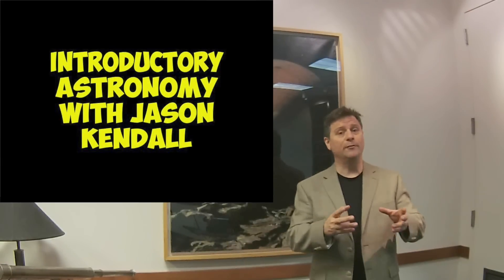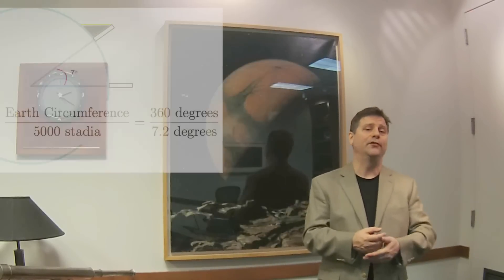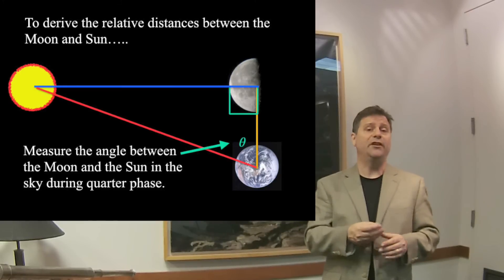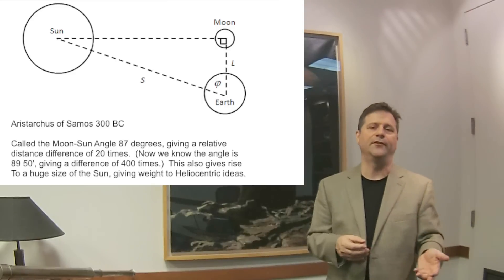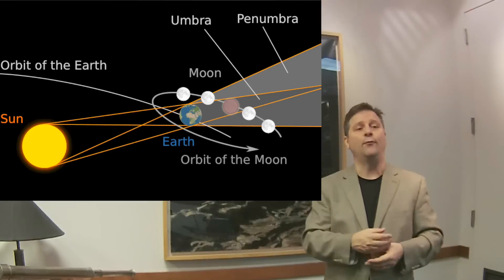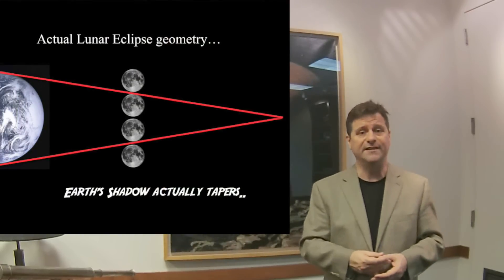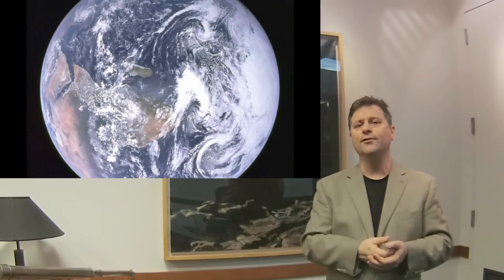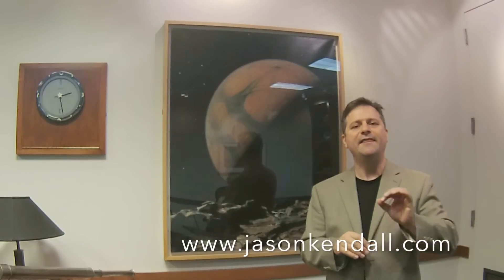How Big are the Sun and Moon?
Wherein we further discuss the nature of distances and sizes in astronomy, and its measurement just positions in the sky.  Wherein we chat about how we know the relative sizes and distances of the Sun and Moon to the Earth.

1: Science and the Universe

2: Observing the Sky: The Birth of Astronomy

4: Earth, Moon, and Sky

Aristarchus of Samos

His methods...

Angular measures

Astronomical Unit

The song?

This is part of Module 1 of 14 which details an entire online introductory college course.  This video series was used at William Paterson University and CUNY Hunter in online classes as well as to supplement course material.  In the first lecture, I talk about how we navigate our way around the sky.  I talk about the constellations and coordinate systems of the sky.  In the second lecture, I decide to practice more so you can learn about the Celestial Sphere, equatorial coordinates, and where stars rise and set.  Next, I discuss the motions of the Earth, and reason for the seasons.  Following this, I discuss the motions of the Moon, and reason for the phases and eclipses.  This leads us to discuss the nature of distance in astronomy, and its measurement with parallax.  Once you know distances, we can chat about how we know the size of the Earth, and how that can be used to determine the distance to the Sun, given that Venus does a transit across the Sun.  There's more to do, so I continues my discussion of the nature of distances and sizes in astronomy, and its measurement just positions in the sky.  Wherein we chat about how we know the relative sizes and distances of the Sun and Moon to the Earth.  Finally, I go back in time to discuss the Aristotle's arguments for a stationary Earth, and the construction of Ptolemy's Geocentric Model that ruled the roost for almost 2000 years, until it was dethroned in 1610.